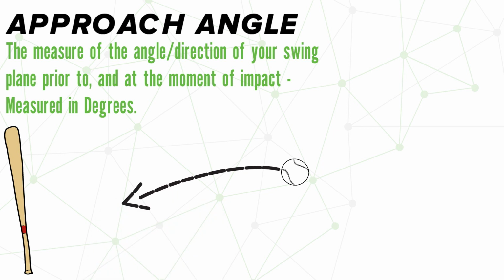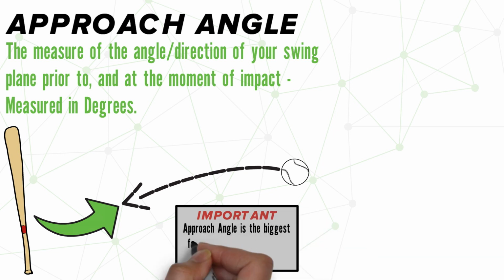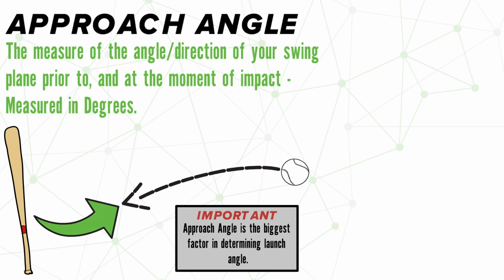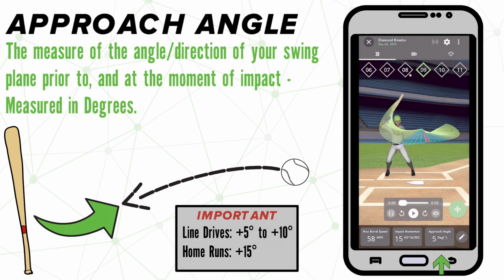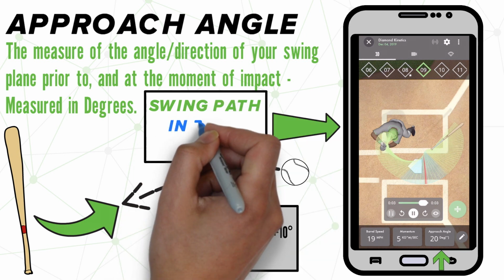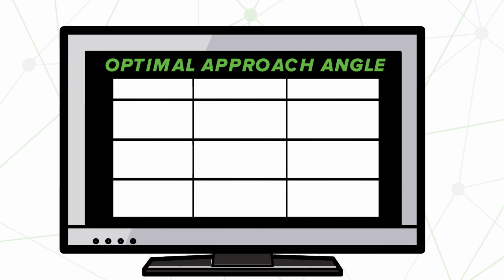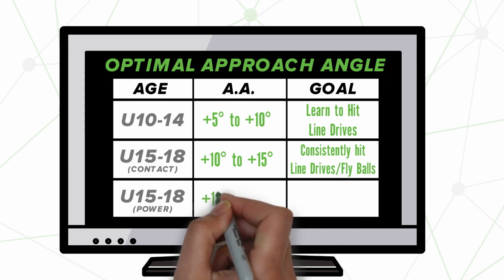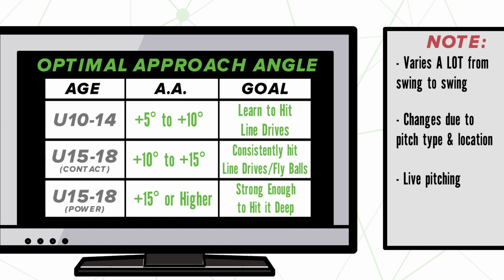APPROACH ANGLE: Diamond Kinetics SwingTracker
Approach angle is one of the number one contributors to a batted balls launch angle - if you can master this metric you are guaranteed to hit more line drives and home runs. Check this video out to get your bat path on path!